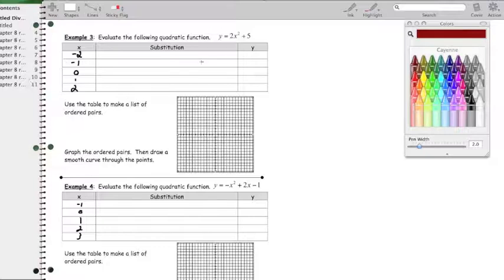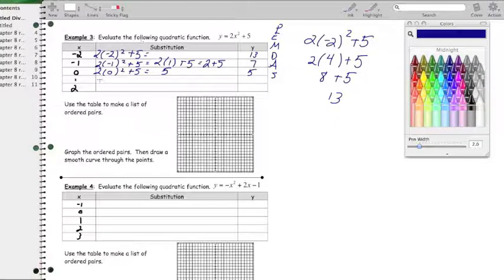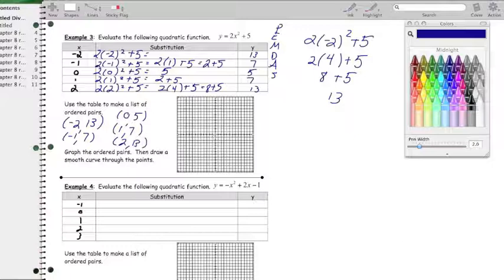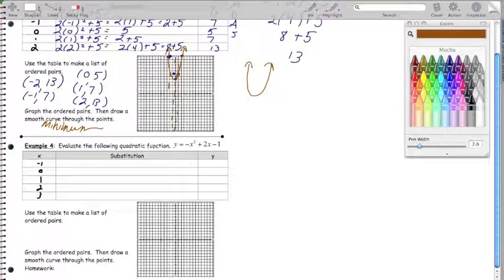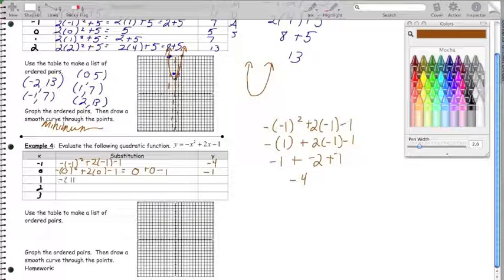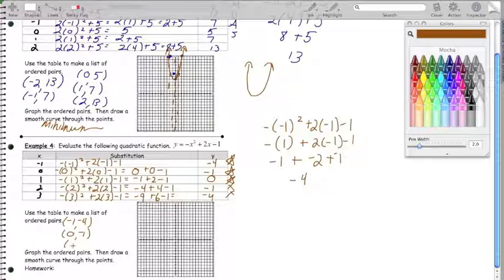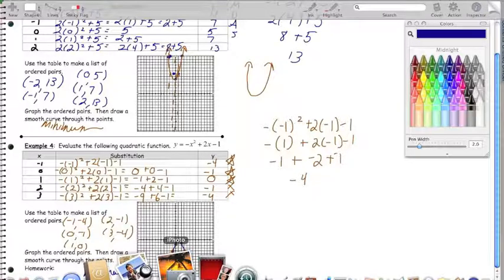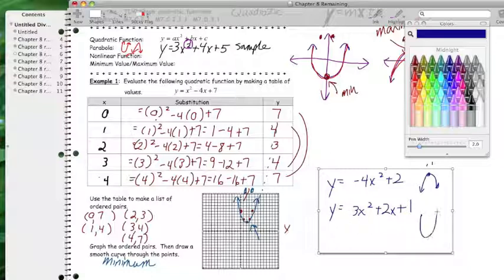Lesson 12.6 HD part 2